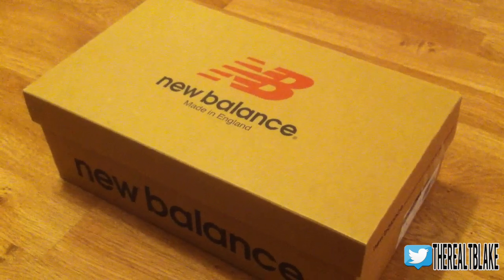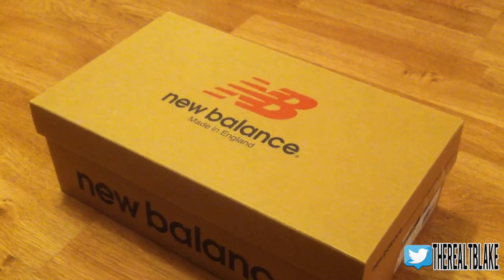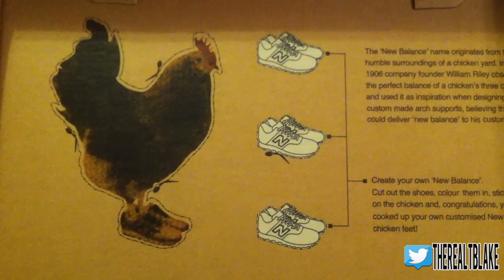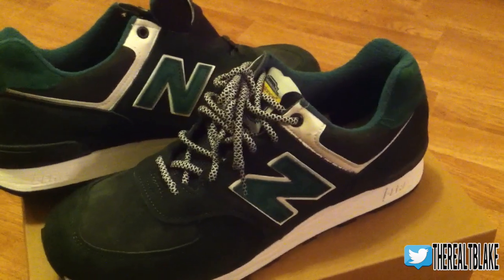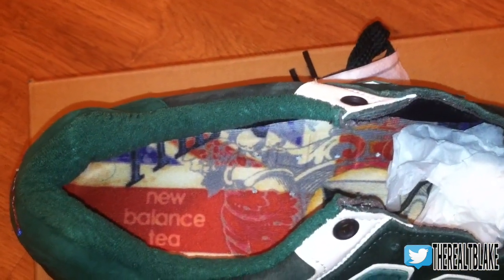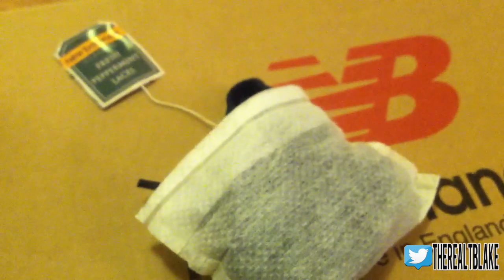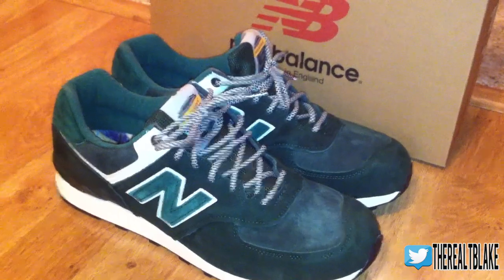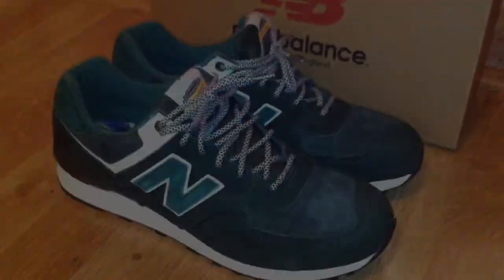New Balance 576 Tea Pack Review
Review of the New Balance 576 Tea Pack Made in the United Kingdom. Men's Classics - 576 Tea Pack. Step back into classic retro-style in this Made in England New Balance running shoe, features the C-CAP midsole for support.

Tyler "TBlake" Blake is a sneaker and streetwear guru with an impressive background in all things kicks related. Youtube Personality and diehard kickfan, TBlake serves as Editor in Chief